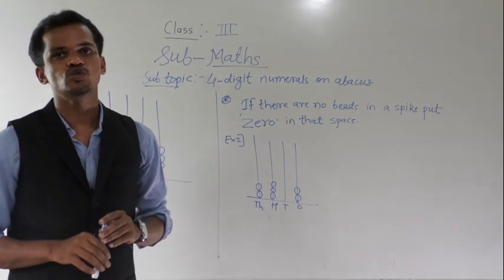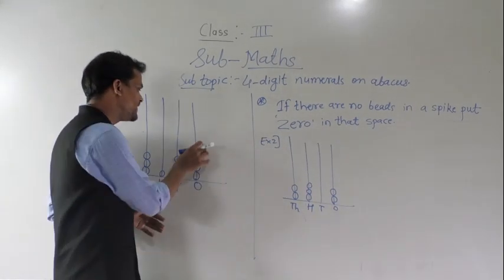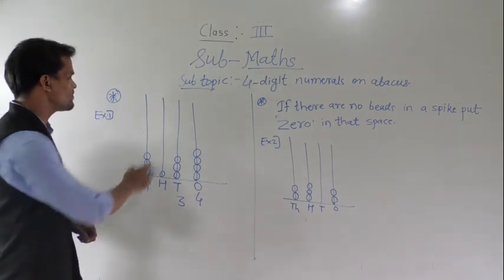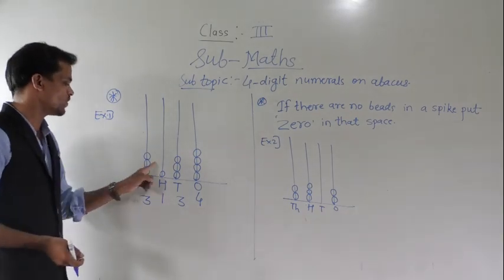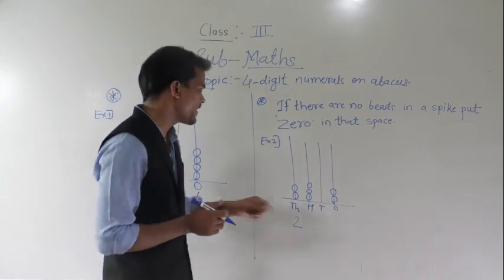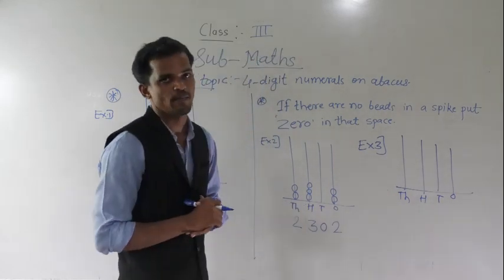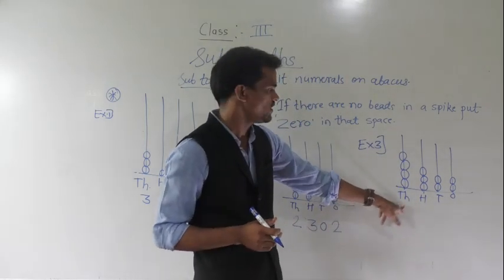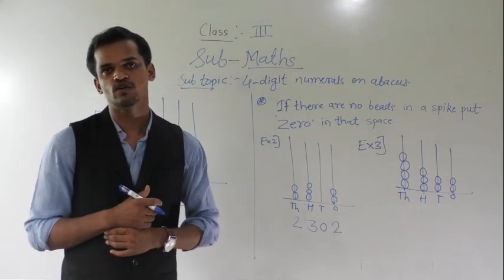iii MATHS 4DIGIT NO ON ABACUS